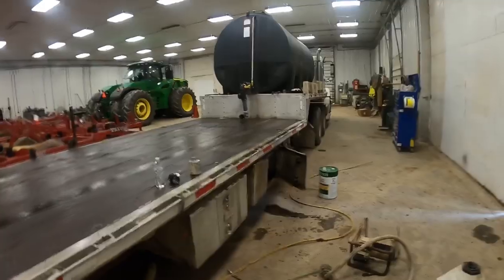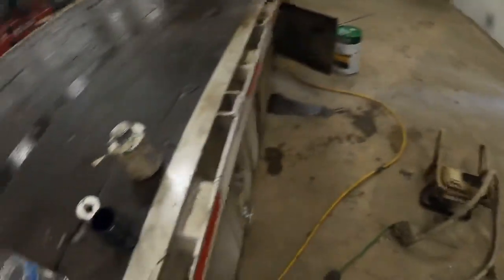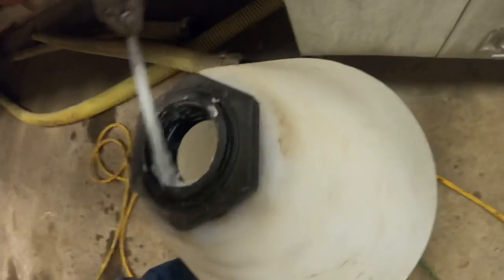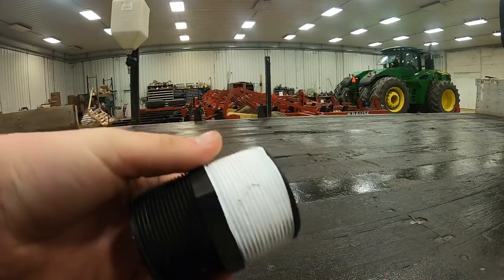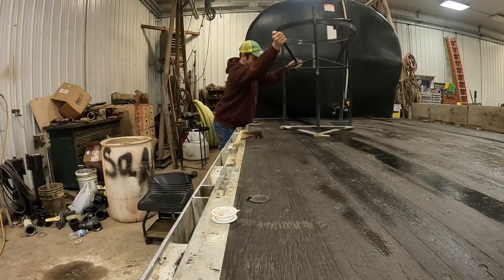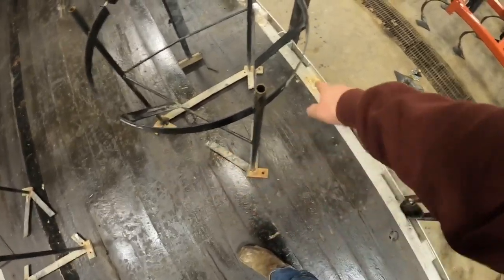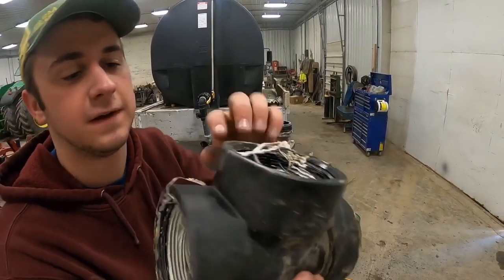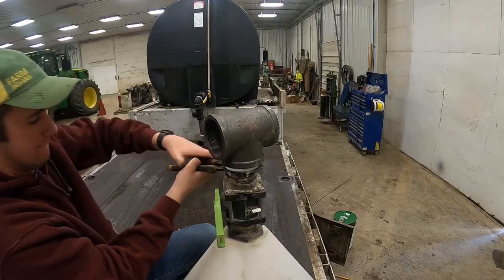Let’s rebuild it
In todays video we had some issues with a truck and also put the water trailer back together. We also had to make sure my truck was ready for the upcoming driving it has to do this spring.

Also remember to follow the farm instagram and facebook page.